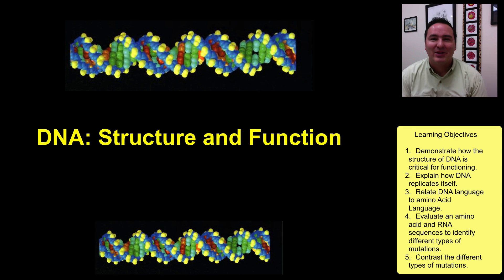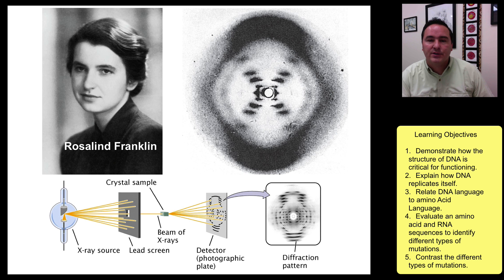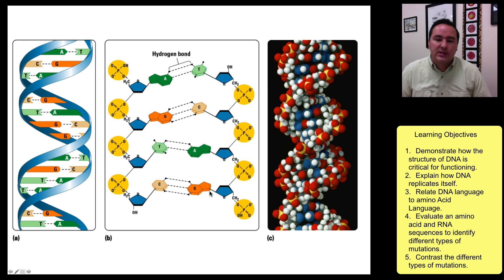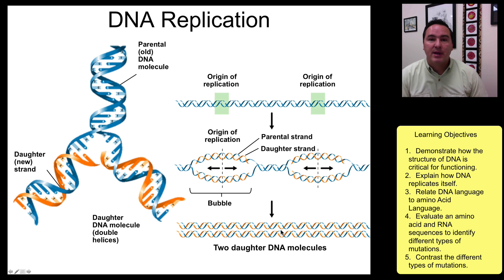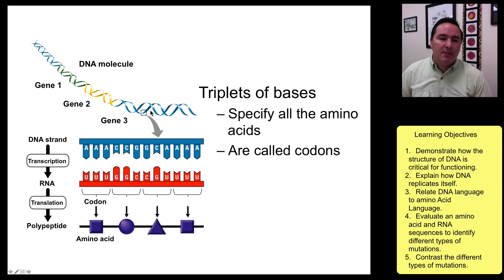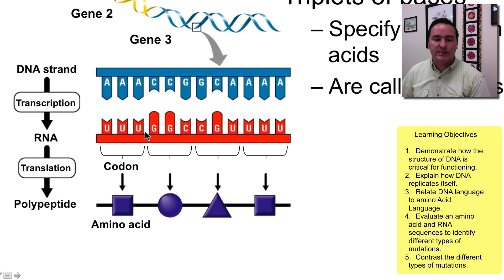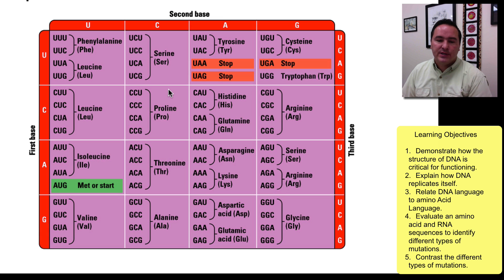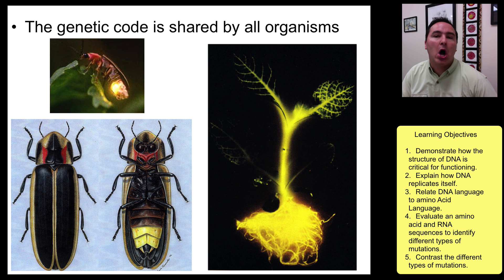DNA Structure and Function 1 of 2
DNA Structure and Function. Description of the discovery of DNA (Rosalind Franklin, Watson and Crick), codons, genetic code